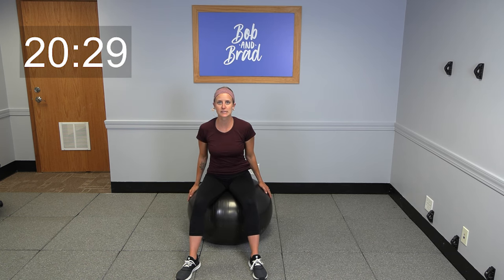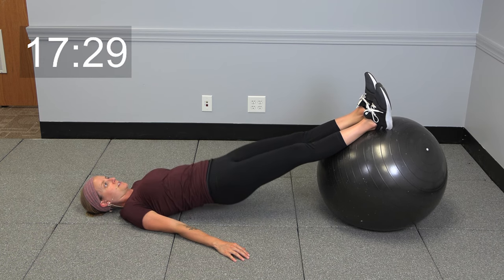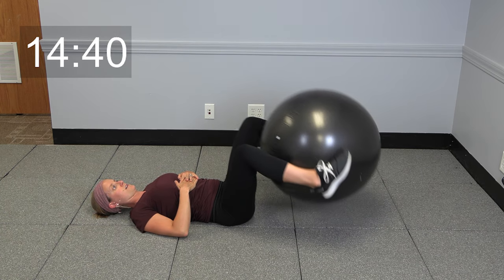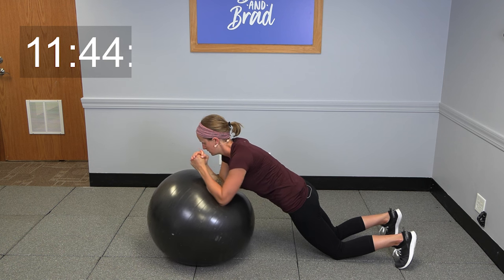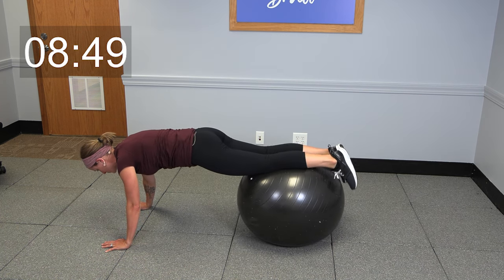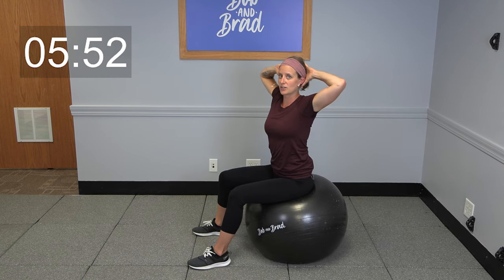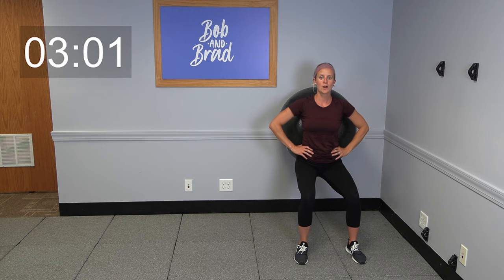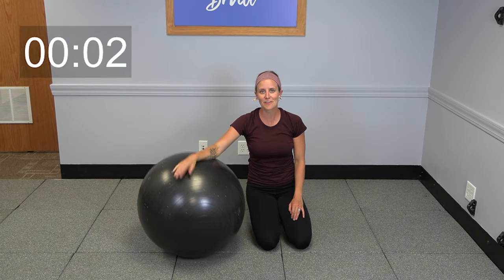20 Minute Exercise Ball Workout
This video is part of a series called, Workout with Jordan. For this video all you wil need an exercise ball. Join Jordan today for a 20 minute exercise ball workout.

Featured Products

This week we are giving away a Bob and Brad EM-19 Massage Gun!

Our EM-19 Massage Gun is AVAILABLE NOW on Walmart.com with an EXCLUSIVE online sale for $100 until July 31st, 2022.